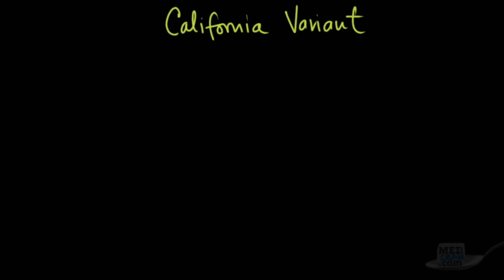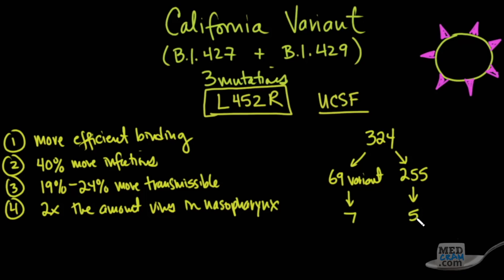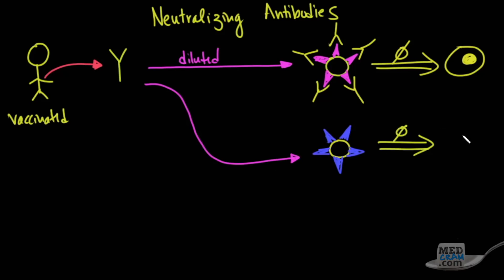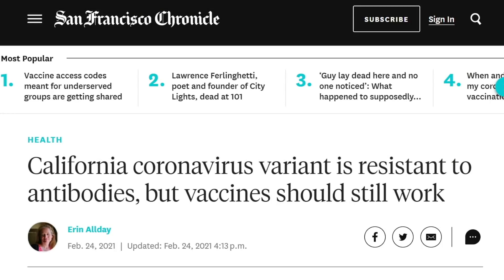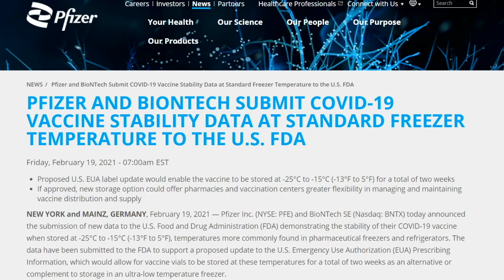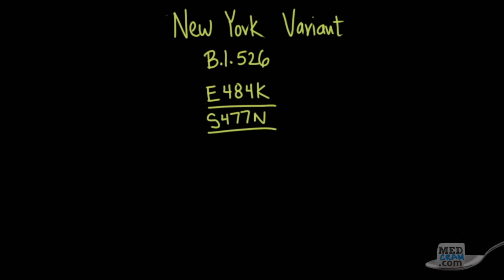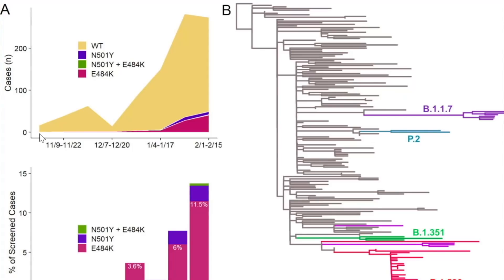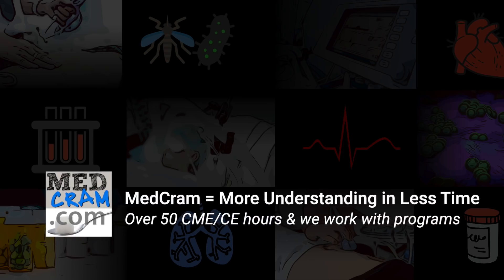Coronavirus Update 124: California and New York Variants (COVID 19 Mutations)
Dr. Seheult illustrates what we know about the coronavirus variants first discovered in California and New York.  Will these SARS-CoV-2 variants be more transmissible or cause more severe COVID 19 disease?  Learn what the research and experts say so far about these coronavirus mutations (This video was recorded on February 28, 2021).

LINKS / REFERENCES:

Pfizer and BioNTech Submit COVID-19 Vaccine Stability Data at Standard Freezer Temperature to the U.S. FDA (Pfizer)

Moderna Says Covid-19 Vaccine for South Africa Strain Is Ready for Human Testing (WSJ)

California coronavirus variant is resistant to antibodies, but vaccines should still work (San Francisco Chronicle)

New research shows California coronavirus variant is more transmissible (Washington Post)

California’s coronavirus strain looks increasingly dangerous: ‘The devil is already here’ (Los Angeles Times)

A New Coronavirus Variant Is Spreading in New York, Researchers Report (NYT)

SARS-CoV-2 lineage B.1.526 emerging in the New York region detected by software utility created to query the spike mutational landscape (bioRxiv)

A Novel SARS-CoV-2 Variant of Concern, B.1.526, Identified in New York (medRxiv)

Researchers found more evidence that the variant from South Africa can evade antibodies. (NYT)

Visit us for videos on over 60 medical topics and CME / CEs for medical professionals

Get notified of new videos by hitting the bell icon:

RECENT PREVIOUS COVID-19 UPDATES:

- Vitamin D and COVID 19: The Evidence for Prevention and Treatment of Coronavirus (SARS CoV 2)

All coronavirus updates are at MedCram.com (including more discussion on COVID variants, COVID mutations, and more).

We offer over 60 medical topics (ECG Interpretation, DKA, influenza, measles, mechanical ventilation, etc.) on our website.